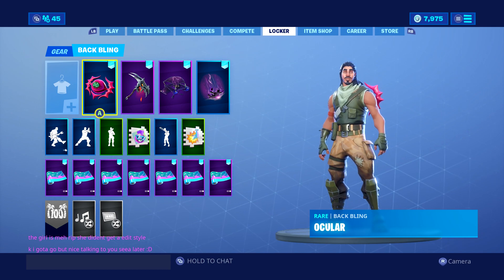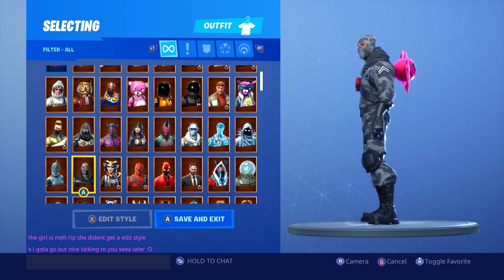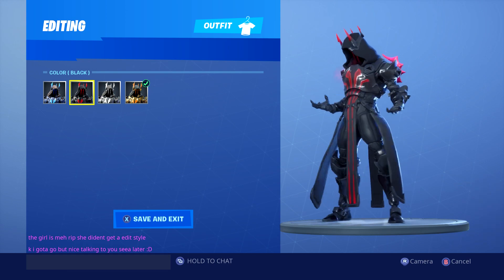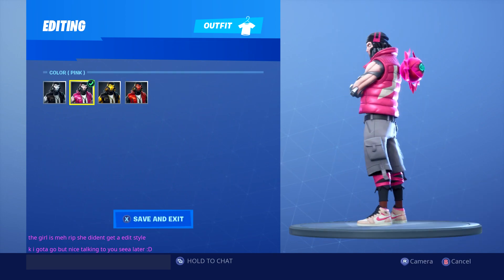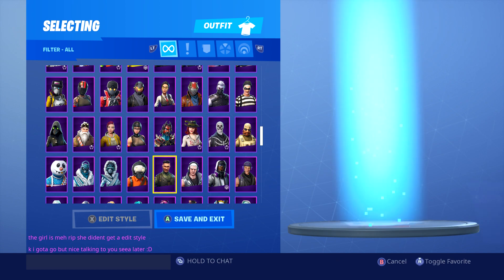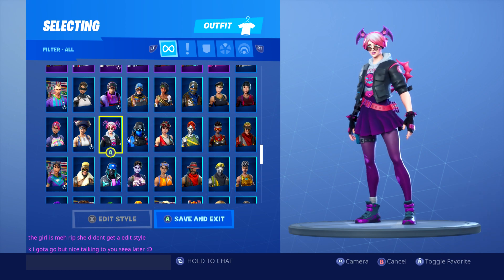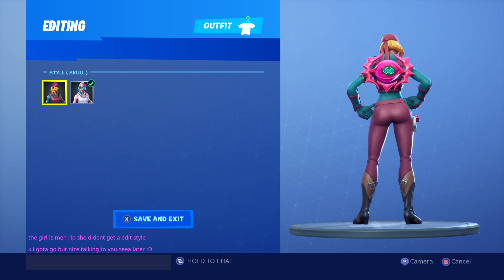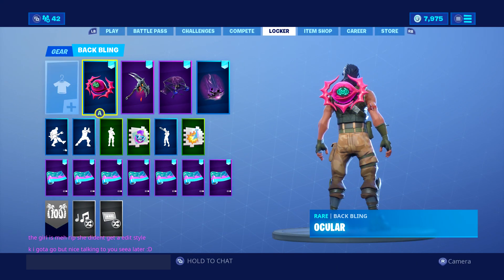The *NEW* Ocular Back Bling In Fortnite Battle Royale Showcased With 332 Outfits!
The NEW Ocular Back Bling in Fortnite battle royal is it worth the COP?

► Support me in the Fortnite Item Store - B3AR

:) I Make Daily Gaming Videos, Giveaways, Daily Fortnite Item Store And Much More! And I have A Load Of Fun Doing It.

Before Anyone Else Says It, Welcome To The Bears Army. You Are A True Trooper Of Mine!

► Fan Mail - Bear

• 33 Clifton Road, Greater Manchester, Wigan, WN4 0AZ

- Bear

Video uploaded & owned by Bear